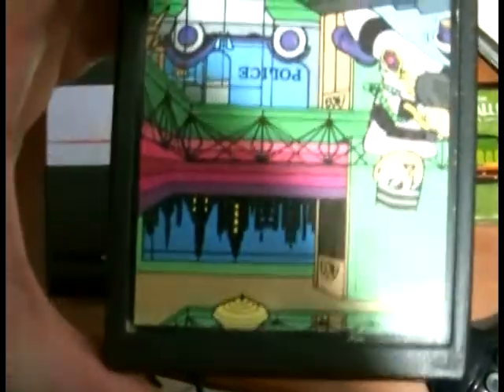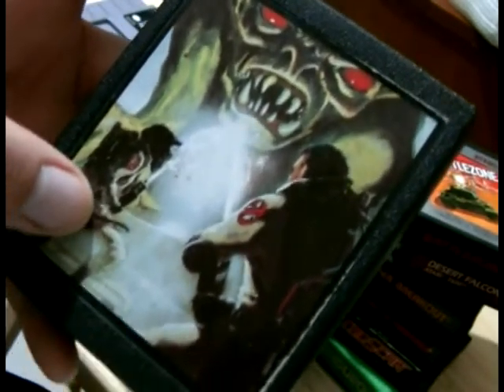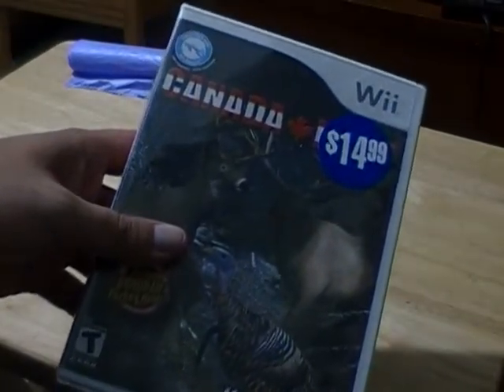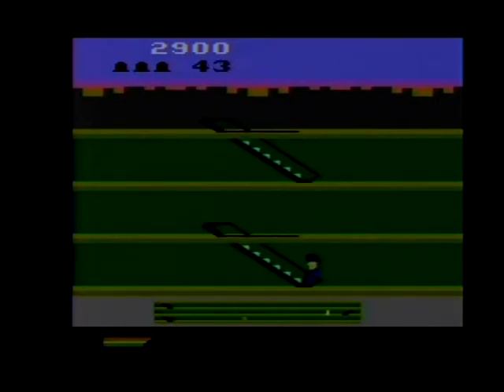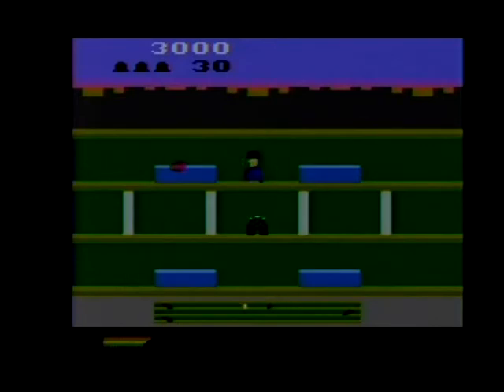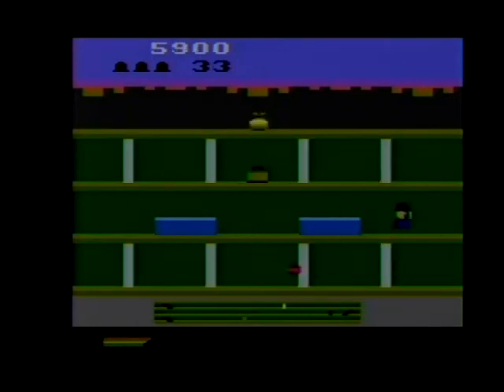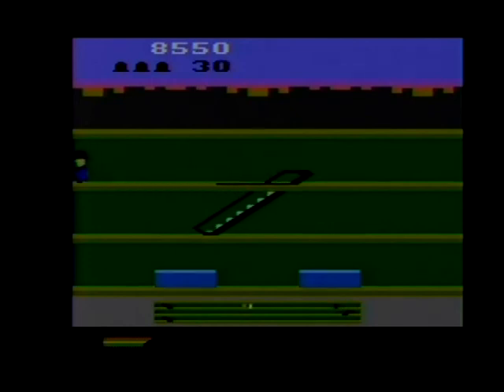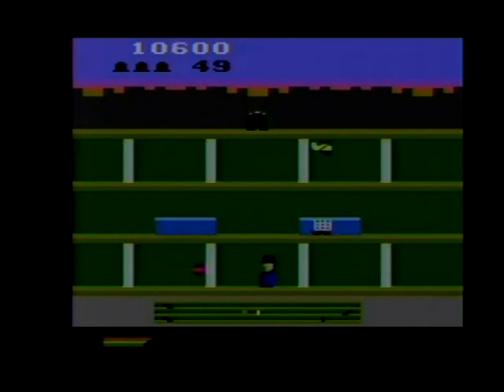Review - Busy Police (Atari 2600)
A video review of Busy Police for Atari 2600, one of several repackaged Atari games from now-defunct Canadian retail store, Zellers.